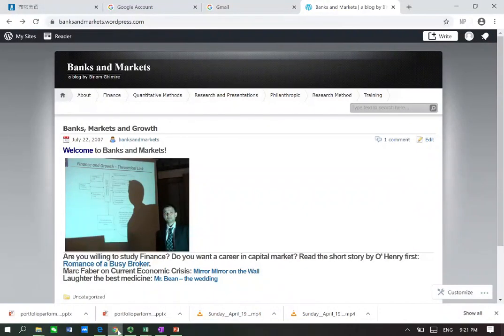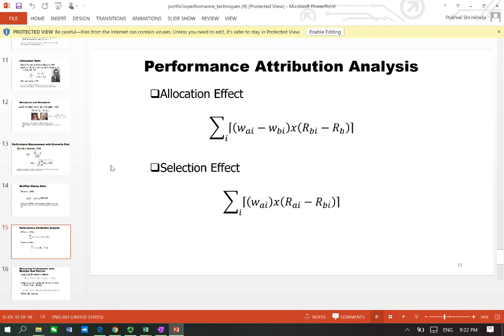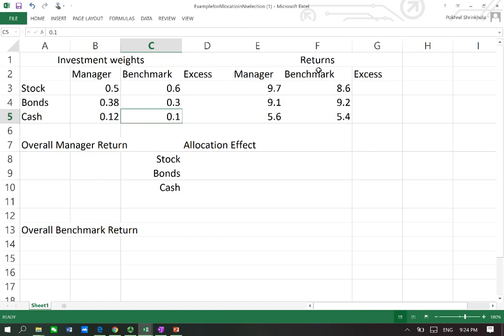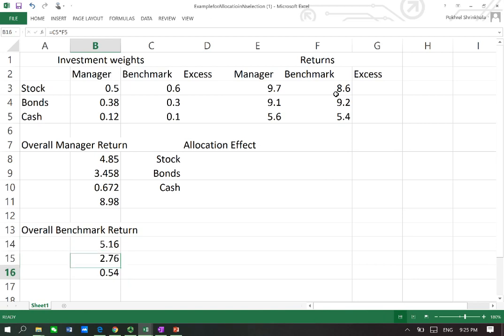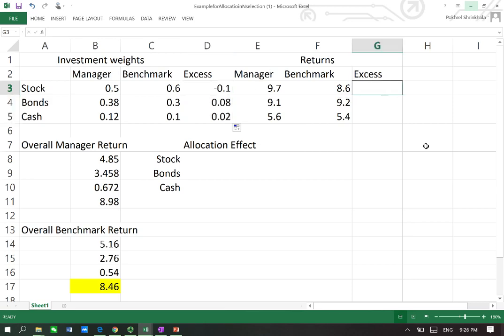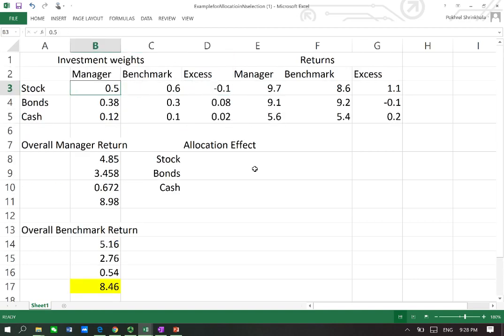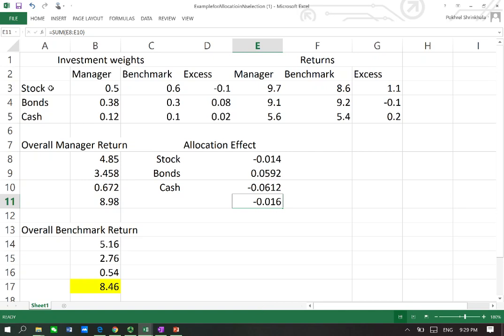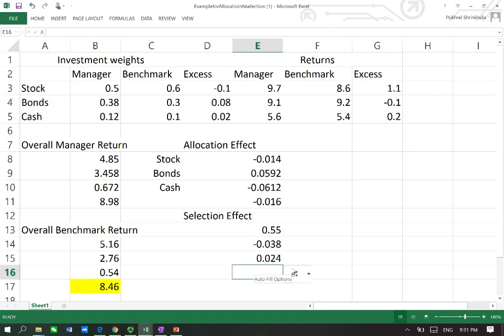12 Attribution Analysis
This video discusses allocation and selection effect explaining the performance attribution analysis